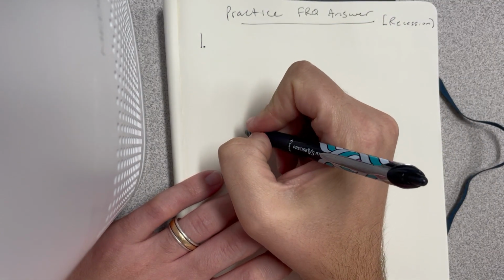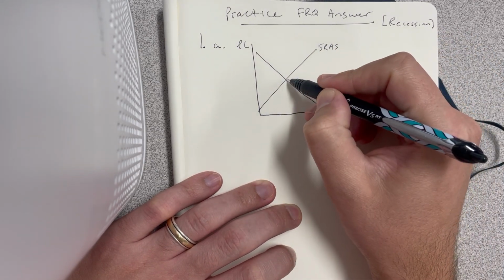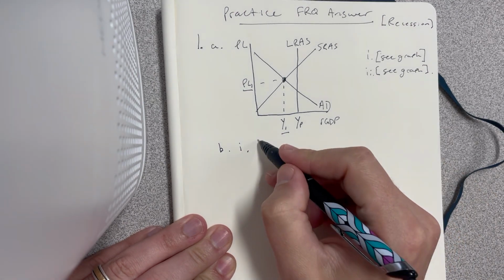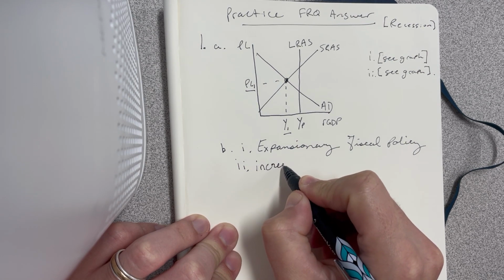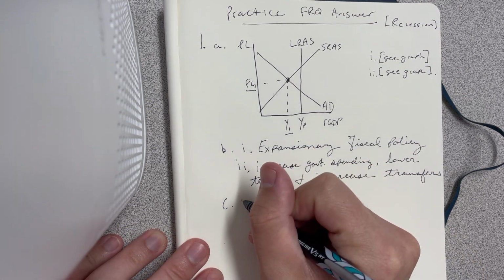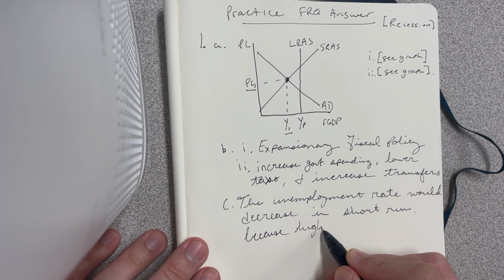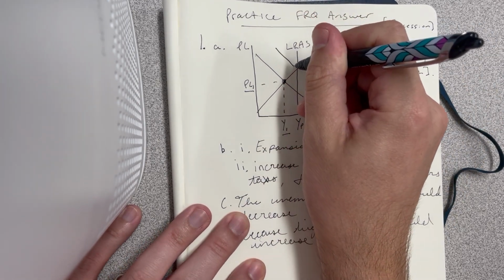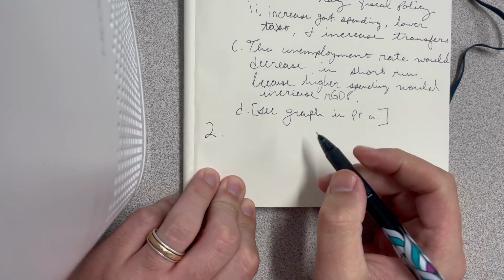Unit 3 Practice FRQ Answers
Answers to the Practice FRQ for the Unit 3 Exam